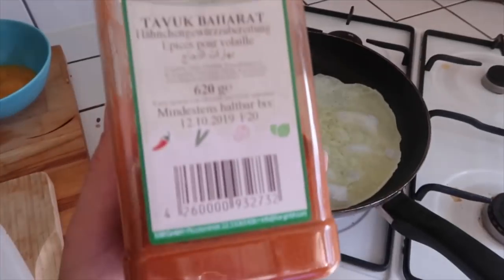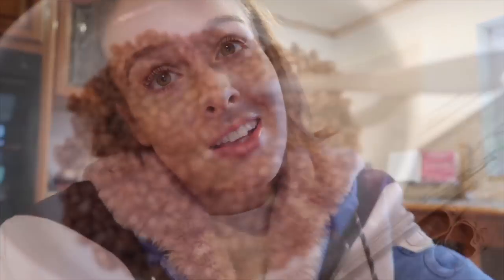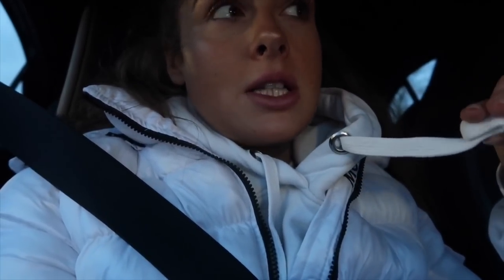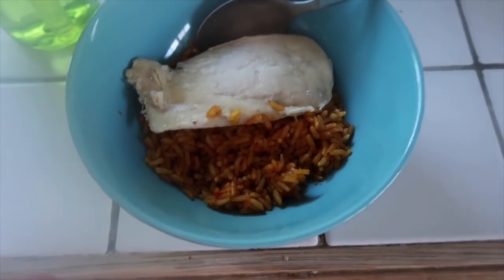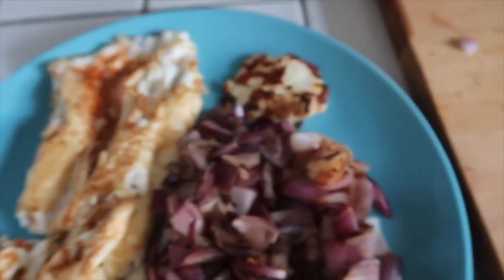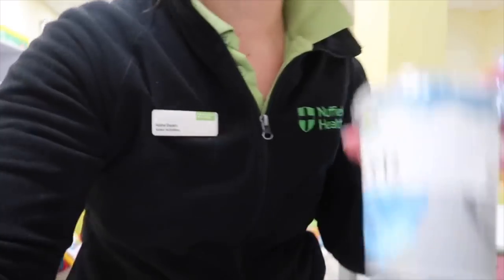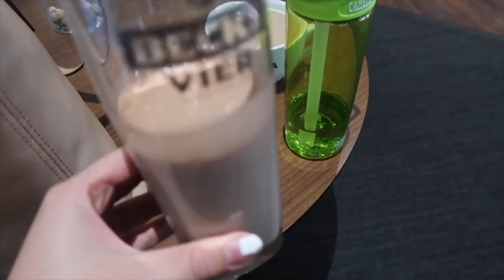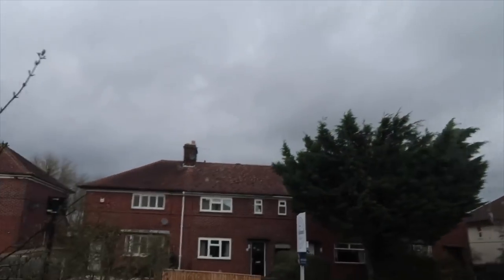WHAT I EAT IN A WEEK | CALORIE DEFICIT MEAL IDEAS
I Hope this helps you with some inspo.
Please remember the calories/ macros are specific to me.